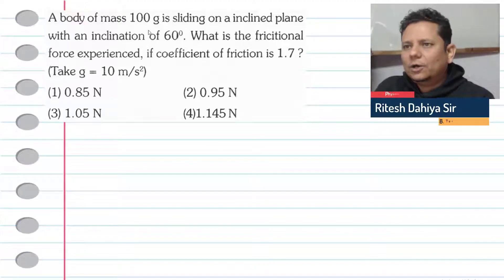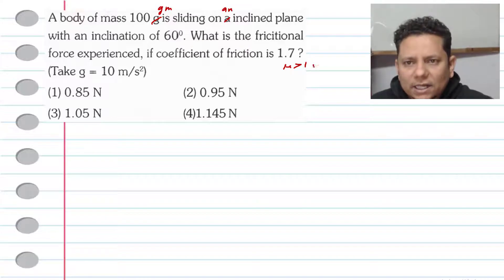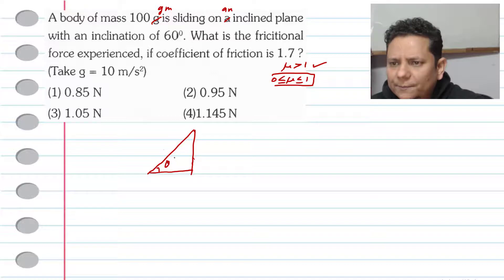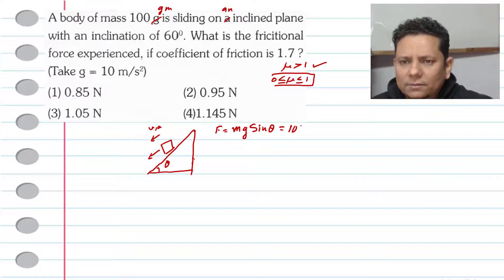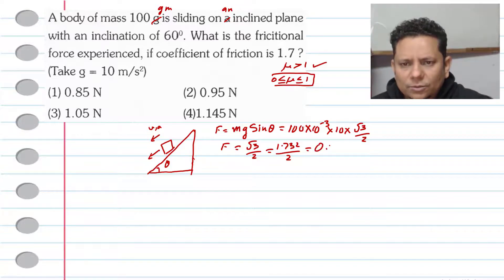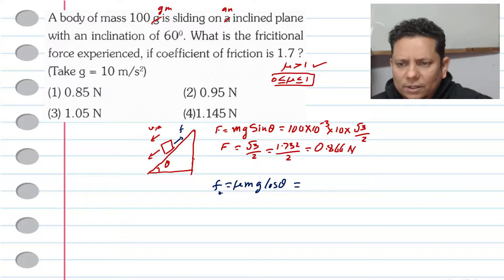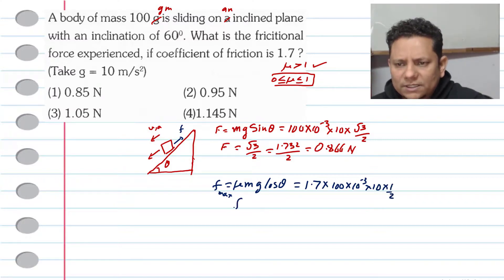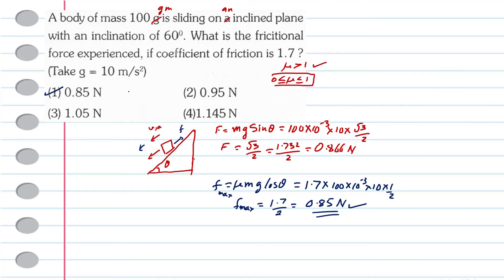A body of mass 100 g is sliding on a inclined plane with an inclination of 60 What is the frictional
A body of mass 100 gm is sliding on a inclined plane with an inclination of 60. What is the frictional force experienced , if coefficient of friction is 1 .7 ?